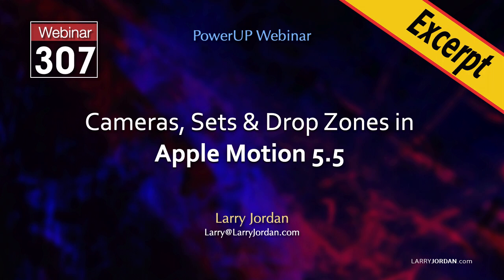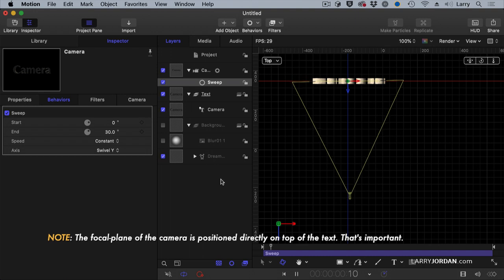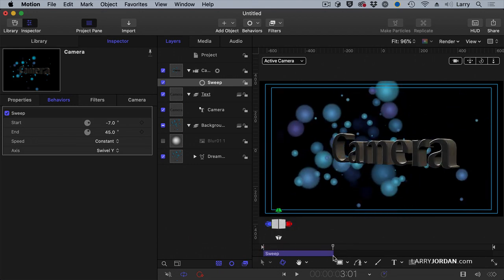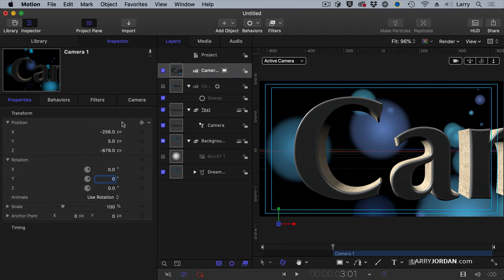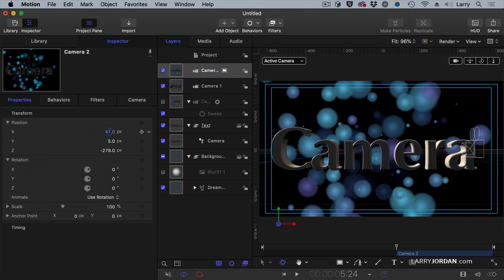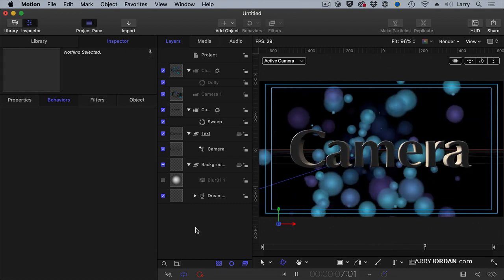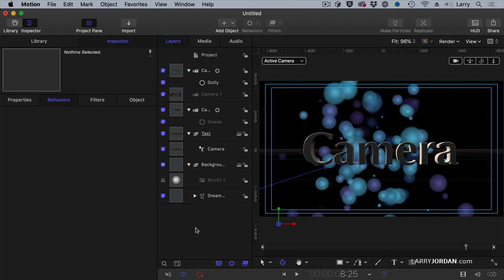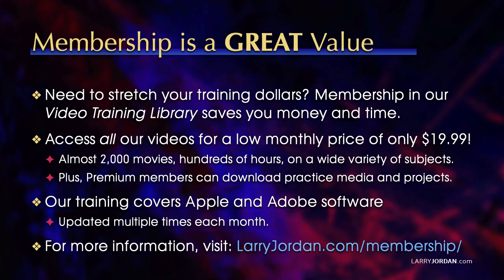Add Multiple Cameras to a Scene in Apple Motion 5.5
"Add Multiple Cameras to a Scene in Apple Motion 5.5" is an excerpt from a recent PowerUp webinar - "Cameras, Sets & Drop Zones in Apple Motion 5.5" - presented by Larry Jordan.

In this session, we step deeper into the 3D world of Apple Motion with a look at cameras and sets. In this short video tutorial, Larry Jordan shows how to add and frame multiple cameras to shoot a single scene in Motion.

NOTE: If cameras in Motion are new to you, watch this video first: